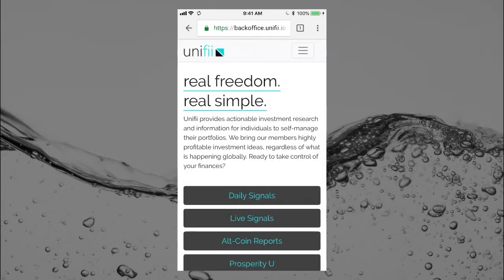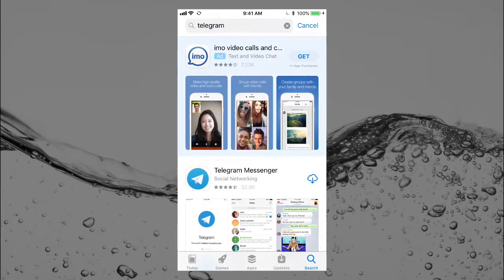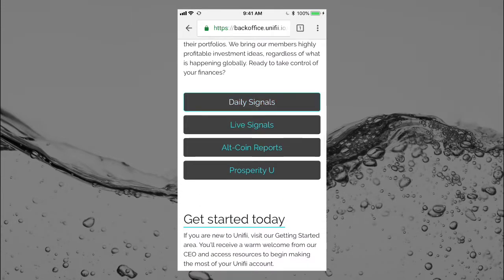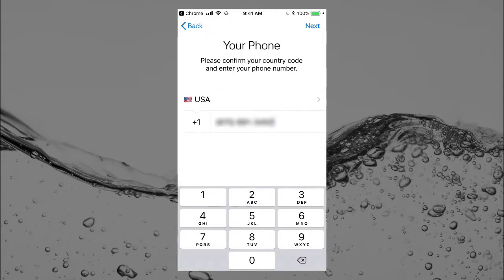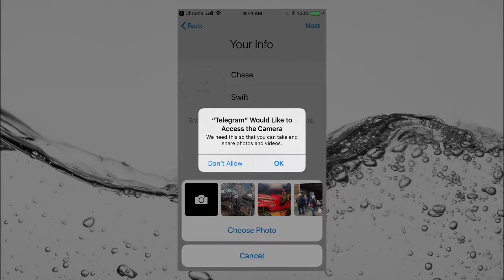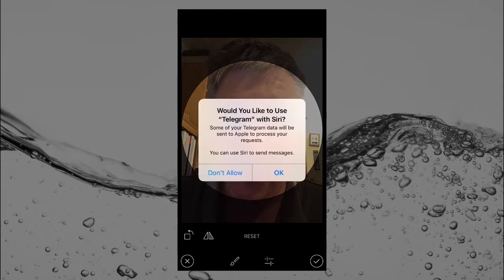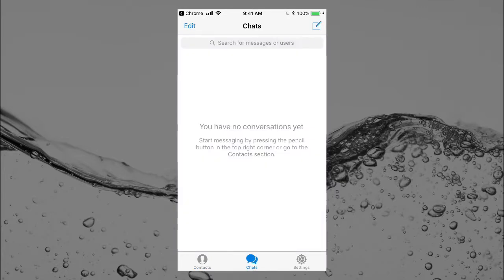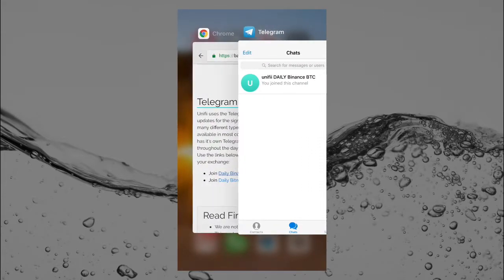How To Add The Telegram Messenger App for Daily Unifii Binance BTC Channel Signal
To have awesome Daily Signals for Bitcoin BTC trading, join Unifii and get the Telegram Messenger App!